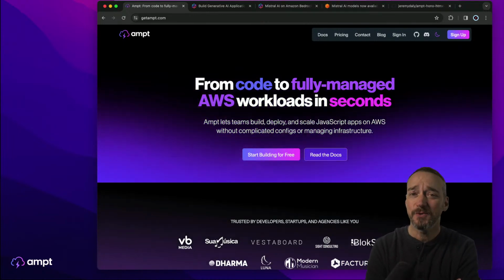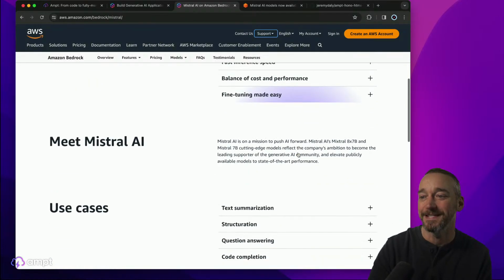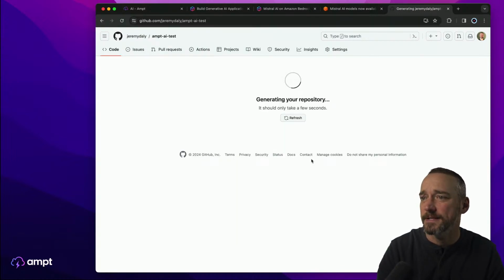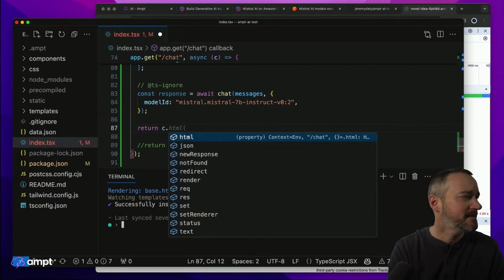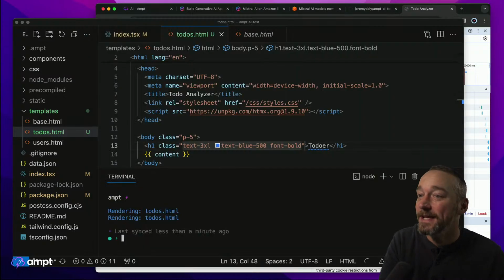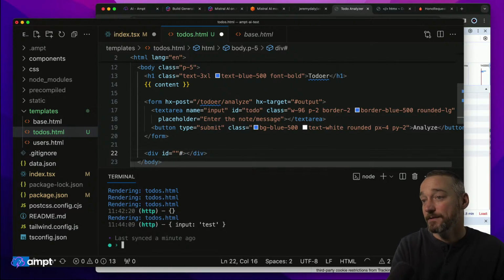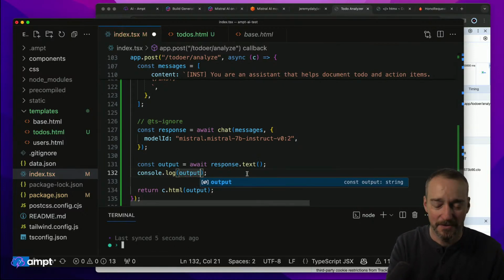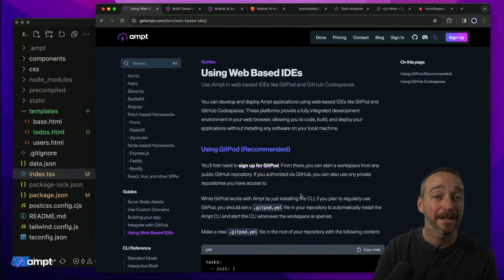Ampt Live: Creating AI-enabled apps on AWS using Mistral with Amazon Bedrock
Join Jeremy Daly to learn how to use the new Mistral models for Amazon Bedrock by building an app on AWS with Ampt.